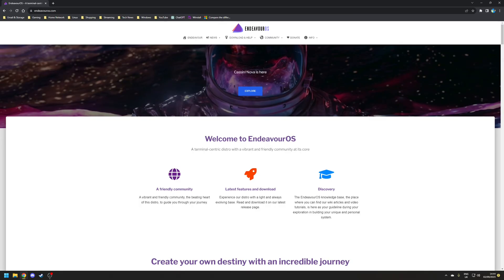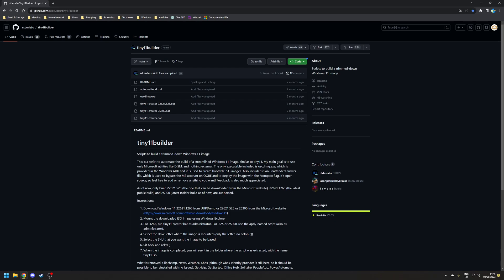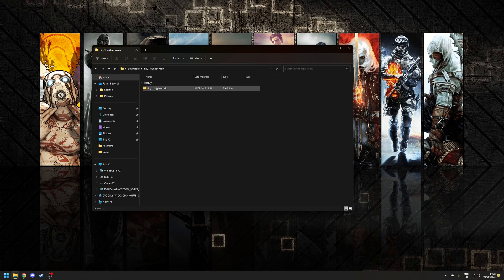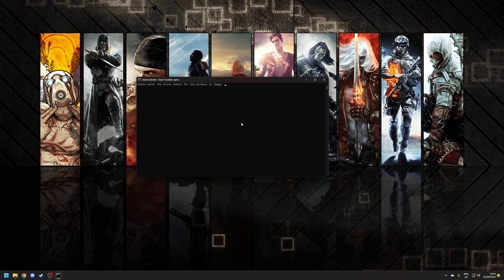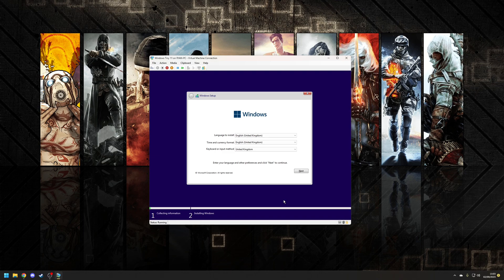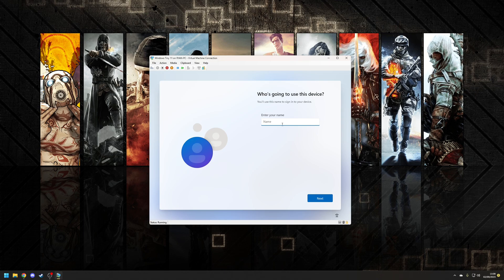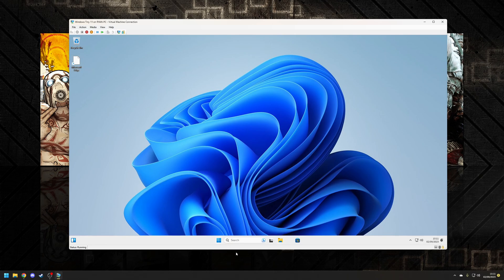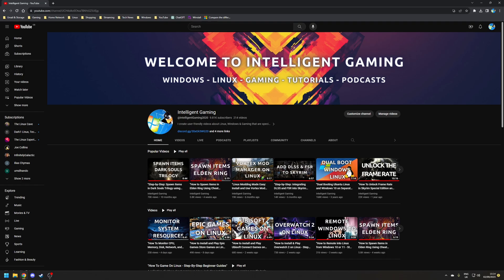"Install Windows 11 With ZERO Bloatware – Full Clean Setup Guide!"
How to Install Windows 11 Without Bloatware, Hardware Checks or Microsoft Account - Tiny11 Builder Guide

In this video, I walk you through installing a clean version of Windows 11 without the usual preinstalled bloatware, hardware restrictions, or Microsoft account requirements using a brilliant GitHub project called Tiny11Builder.

Step 1. Download and Mount the Windows 11 ISO
* Head to Microsoft’s official site and download the Windows 11 (multi-edition ISO).
* Choose your preferred language and download the 64-bit ISO.
* Once downloaded, right-click and mount the ISO to the next available drive letter.

Step 2. Using Tiny11Builder
* Download the Tiny11Builder ZIP from GitHub and extract it.
* Inside the folder, find the correct script matching your Windows 11 build.
* Right-click \ Run as Administrator to launch the script.
* Provide the mounted ISO drive letter when prompted.
* Select your preferred Windows 11 version and let the script strip out the bloat.
* After the process finishes, a new Tiny11 ISO will appear, ready for creating a bootable USB.

Step 3. Installing Tiny11
* Boot from the Tiny11 ISO using your USB or other install media.
* Go through the standard installation prompts (Language, Keyboard, Disk, etc.).
* After installation, complete the user setup and choose no Microsoft account required.

Once done, enjoy a bloat-free Windows 11 desktop with no Edge, no OneDrive, and preloaded junk.